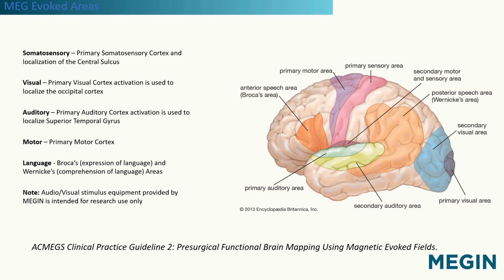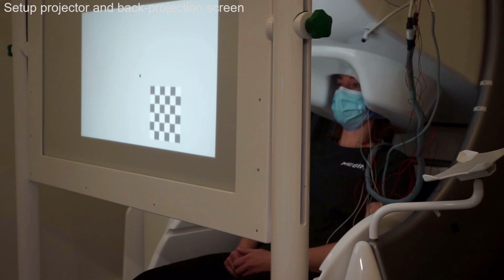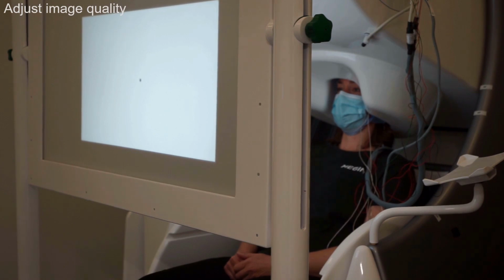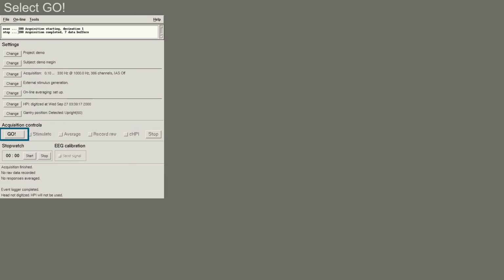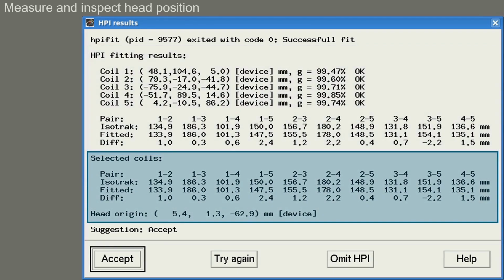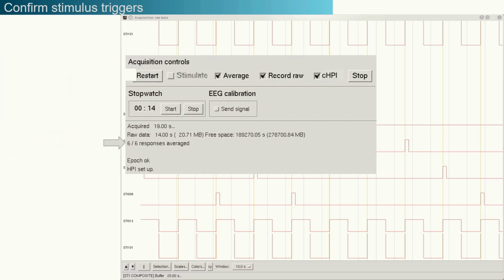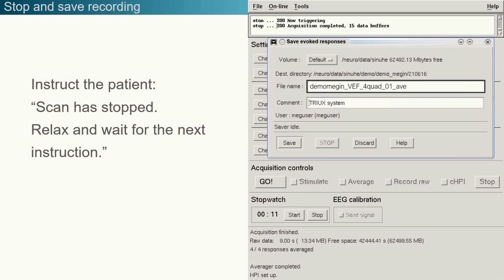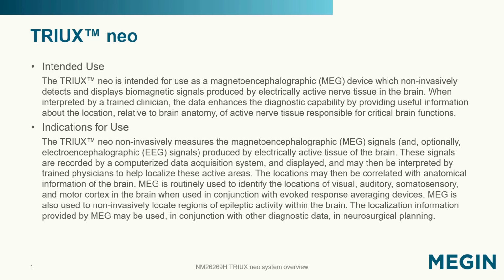NM26584A DACQ Guidelines record visual